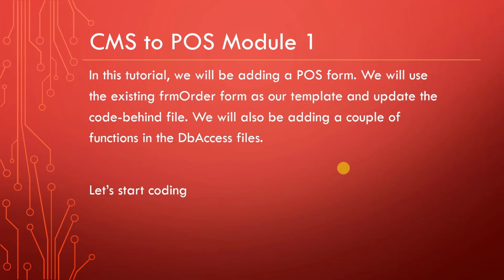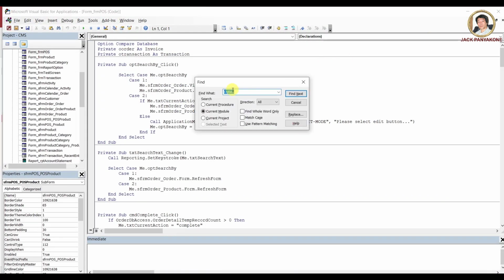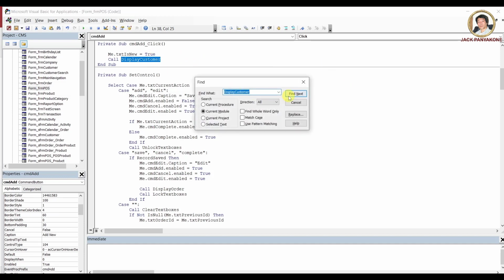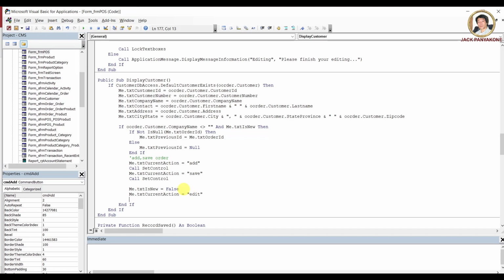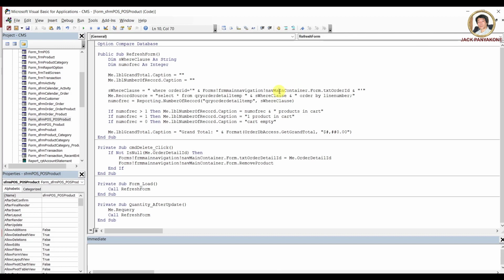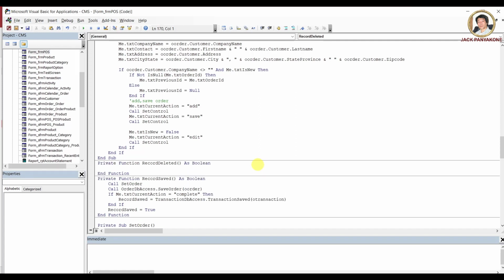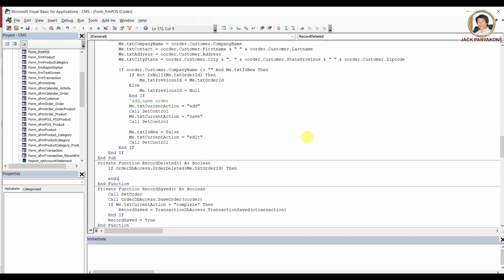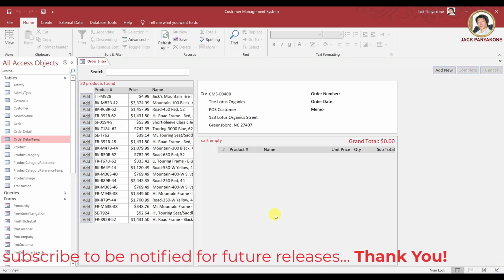CMS to POS Module 2 [Point of Sales System]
In this step-by-step MSACCESSTUTORIAL video, we will be adding a Point of Sales System form. We will use the existing frmOrder form as our template and update the code-behind file. We will also be adding a couple of functions in the DbAccess files.